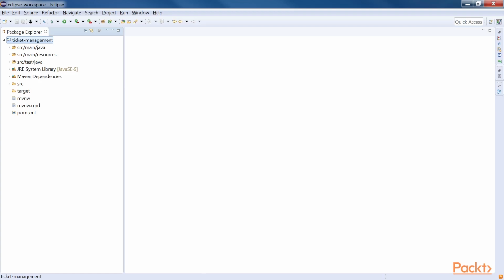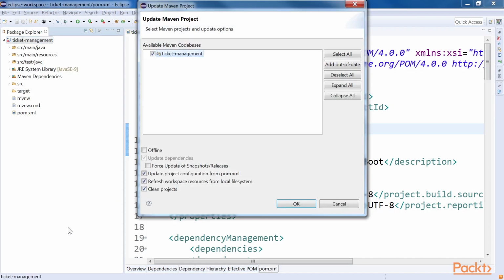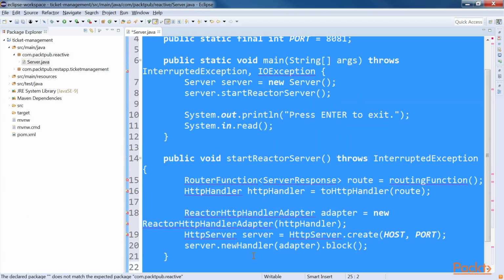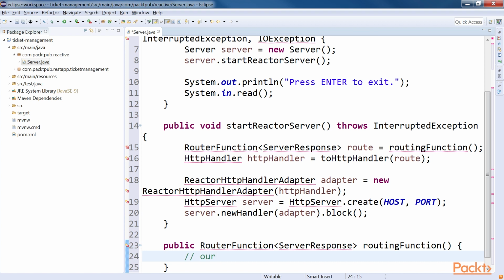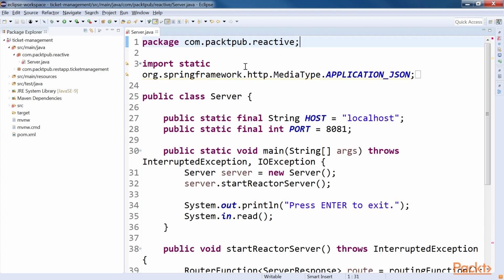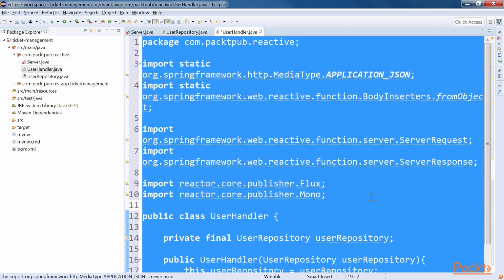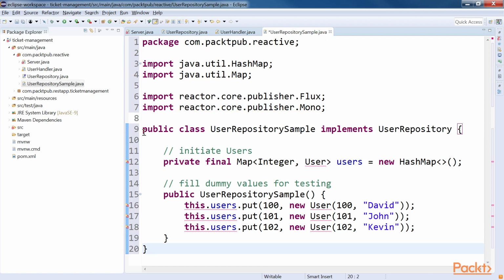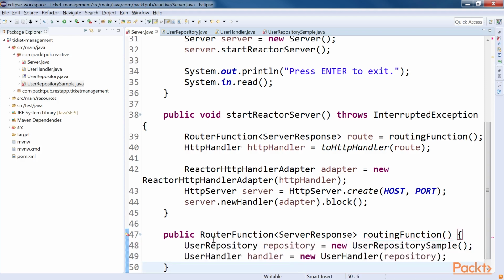Building RESTful Web Services with Spring 5: Exploring File Structure - Initializer|packtpub.com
This video tutorial has been taken from Building RESTful Web Services with Spring 5. You can learn more and buy the full video course